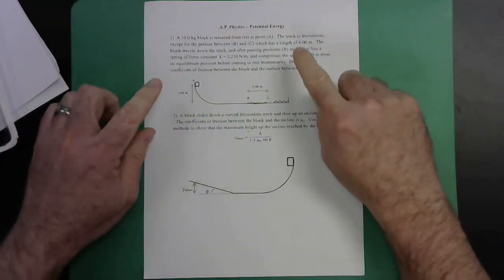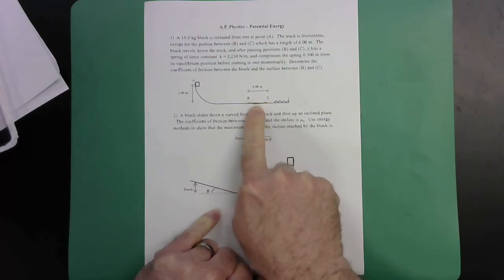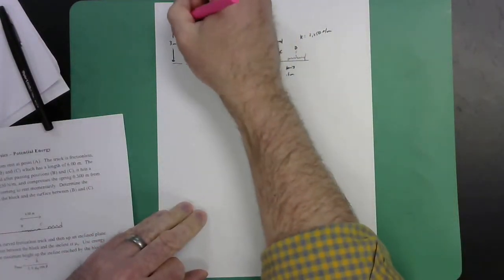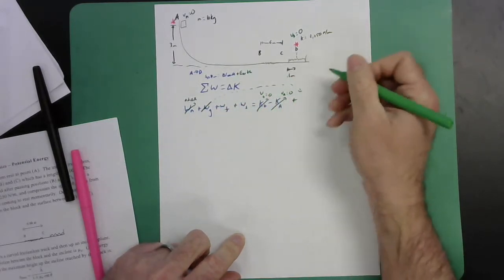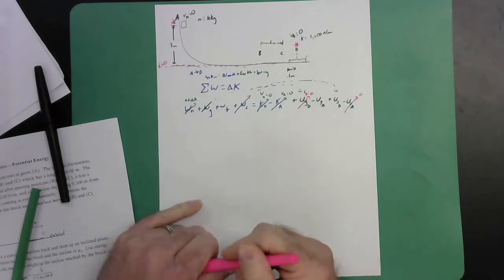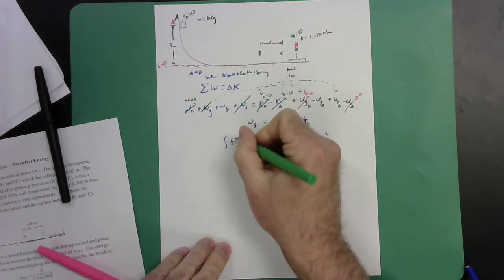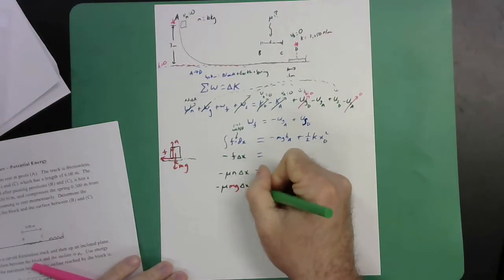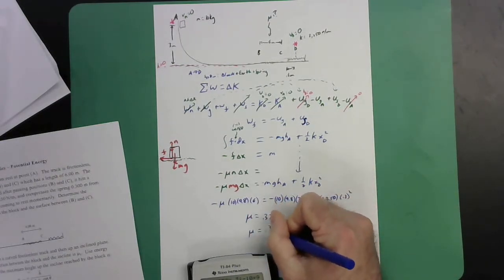Potential Energy P1